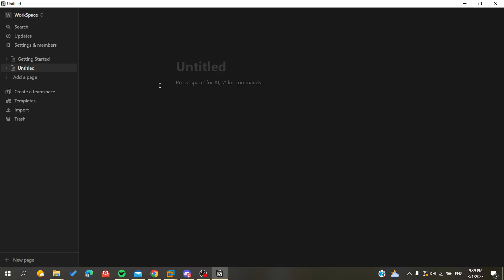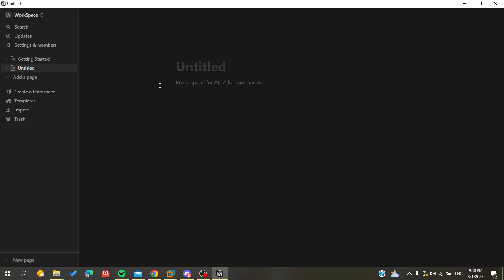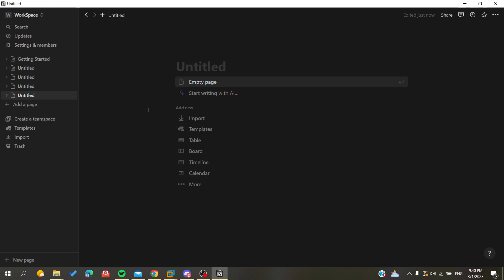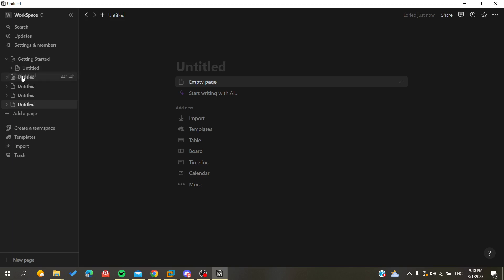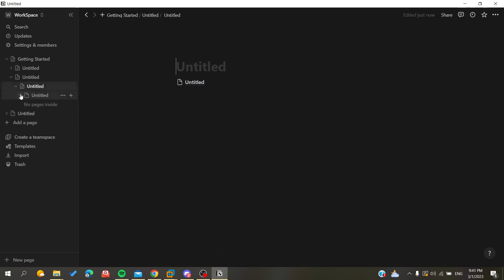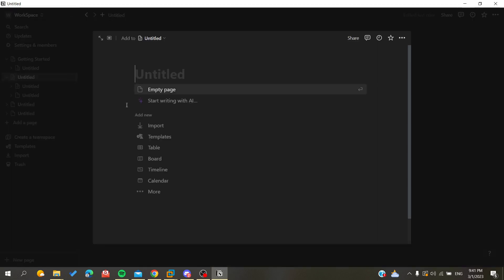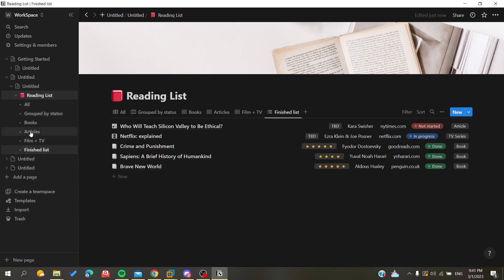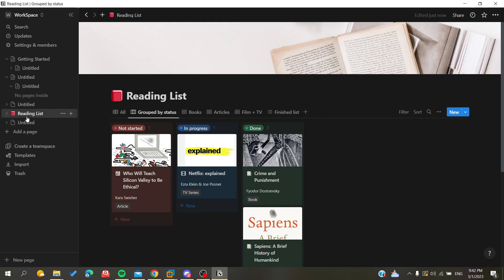How To Organize Pages Notion Tutorial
Today we talk about organize pages,organize pages in notion,how to use notion,notion for beginners